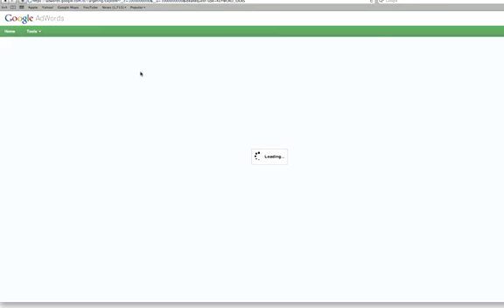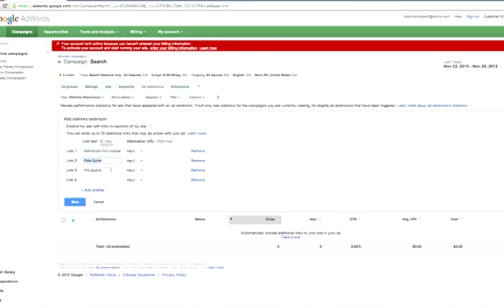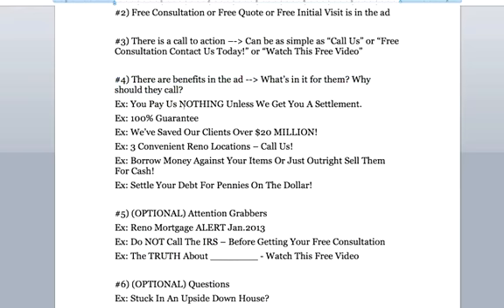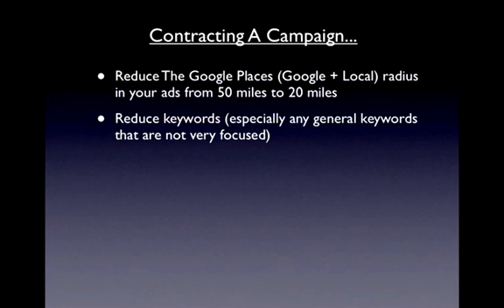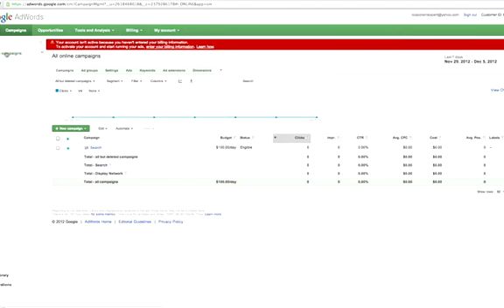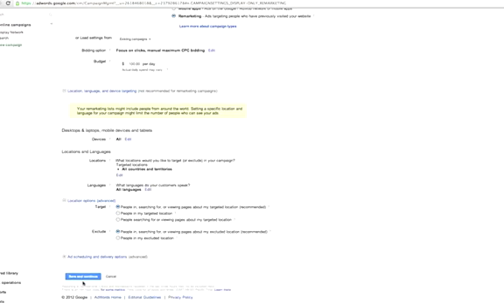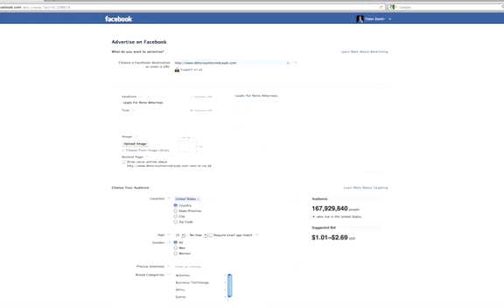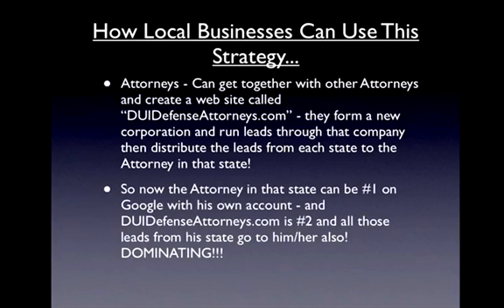QZX900 TAYL0R ZAM1R 1